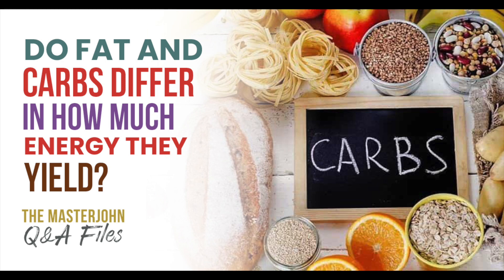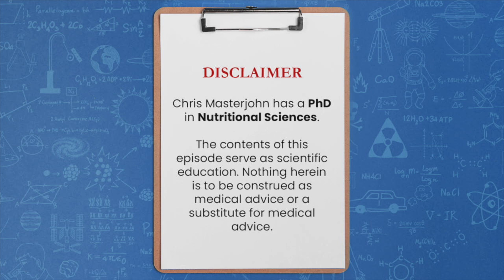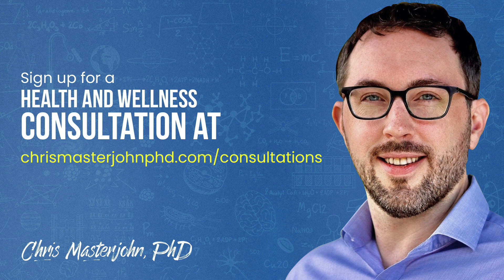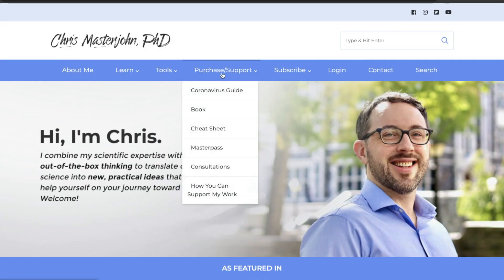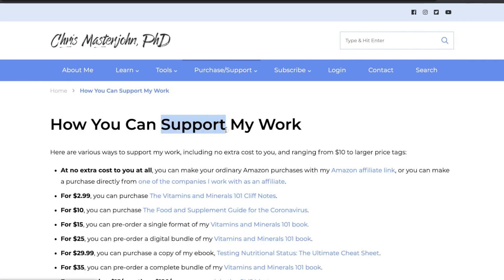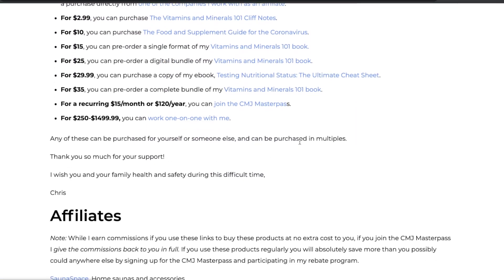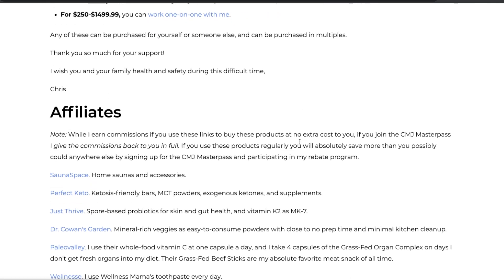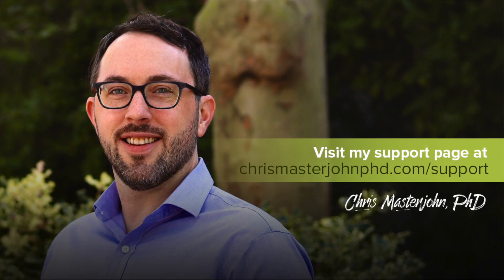Do fat and carbs differ in how much energy they yield?